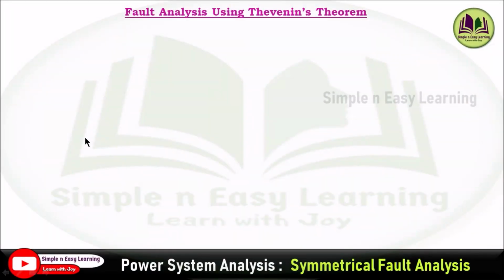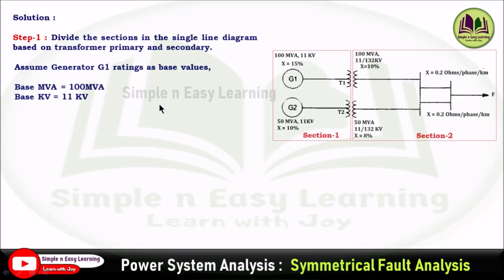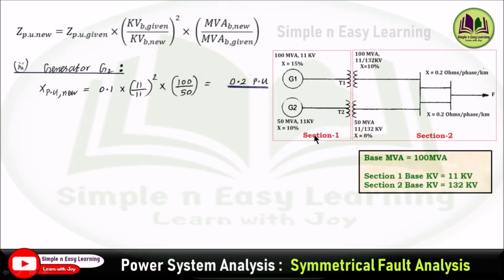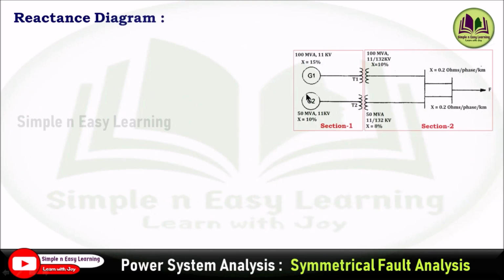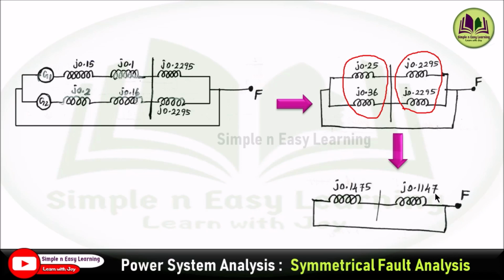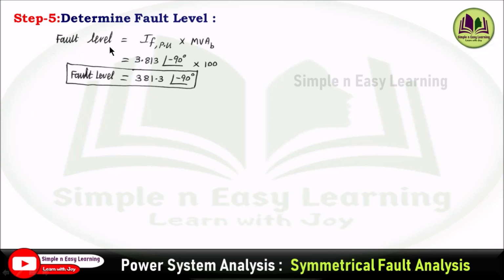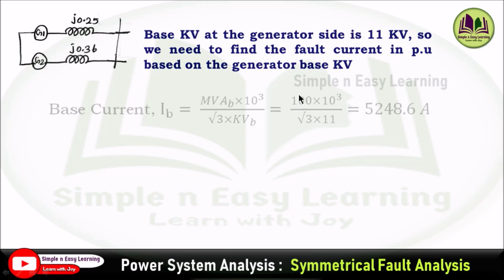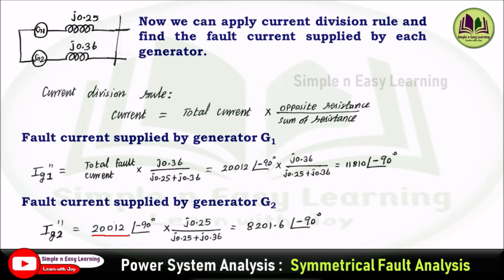Fault Analysis by Thevenin theorem | Solved Problem - 4 | Numericals | Power System Analysis | PSA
Figure shows a generating station feeding a 132 KV system. Determine the total fault current, fault level and fault current supplied by each alternator for a 3-phase fault at the receiving end bus. The line is 200 km long. Take a base of 100 MVA, 11 KV for LV side and 132 KV for HT side.

Fault Analysis - Thevenin theorem
Symmetrical fault analysis